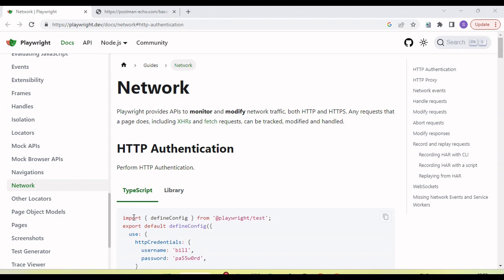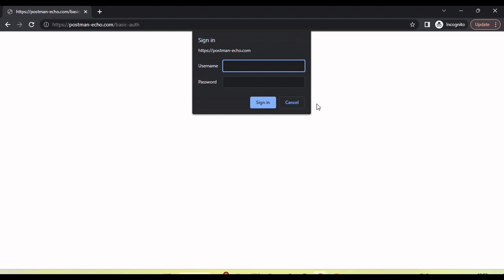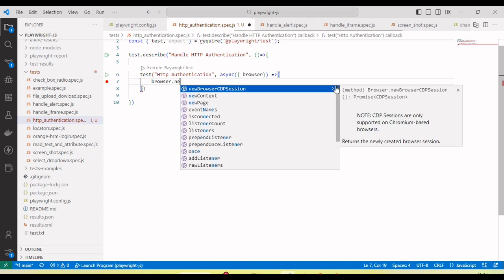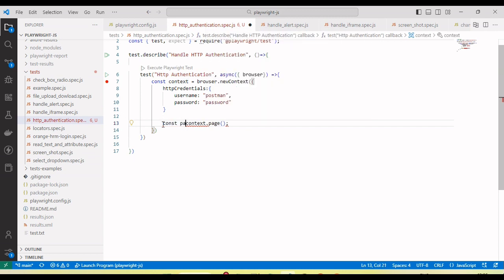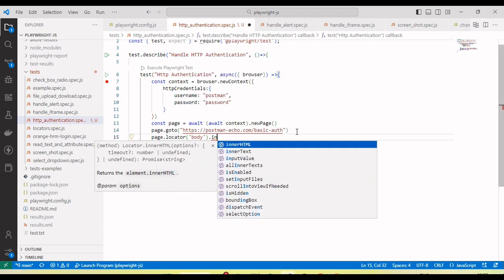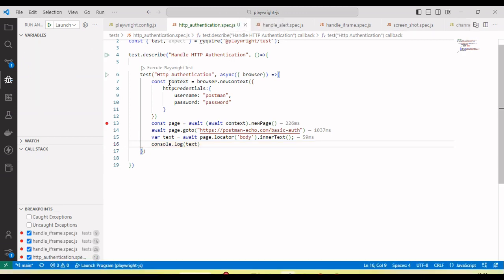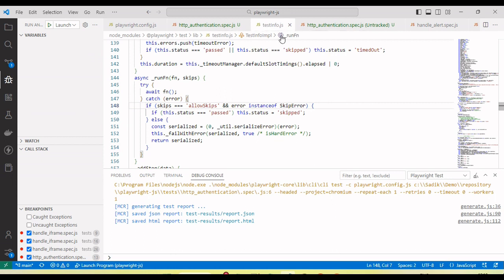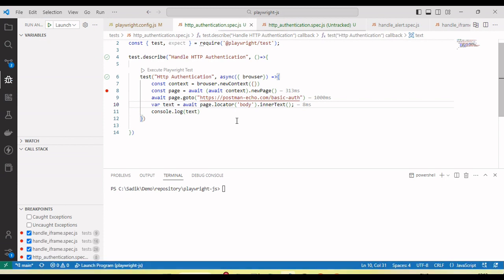Tutorials 22 || Playwright handle http authentication || Playwright java script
In this tutorial  you will learn how to handle HTTP authentication using playwright with java script code